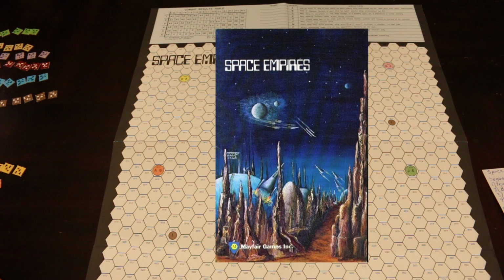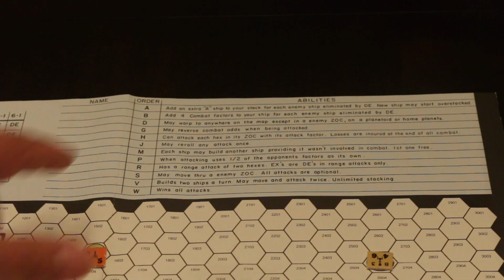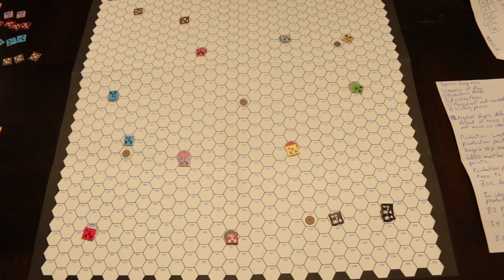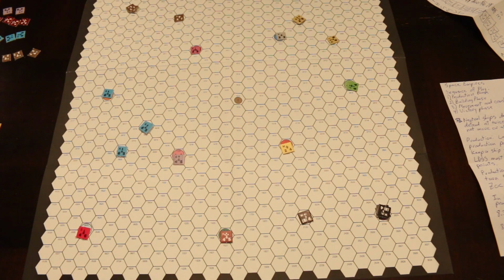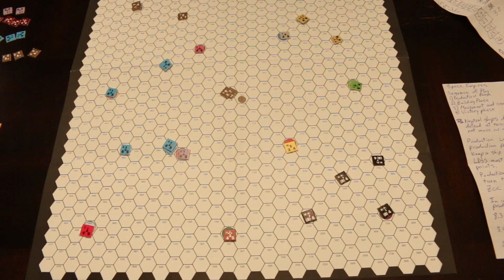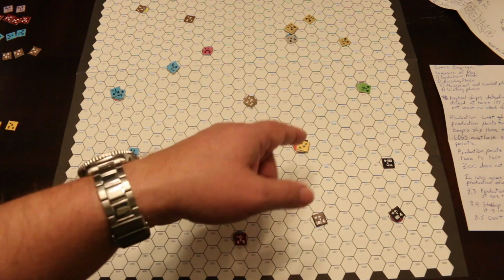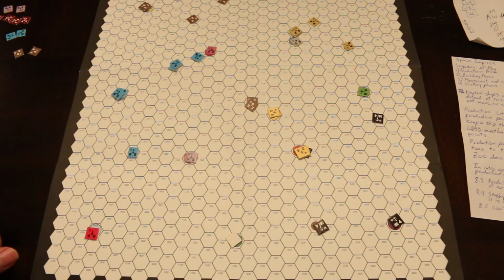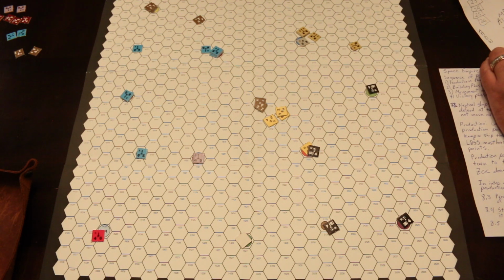Space Empires Overview & Review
An overview and review of Space Empires from Mayfair Games.